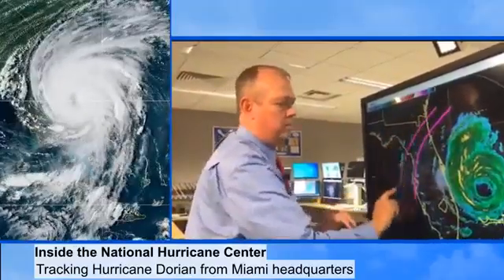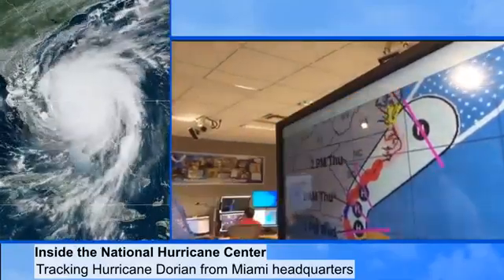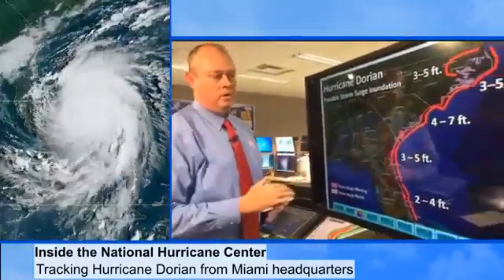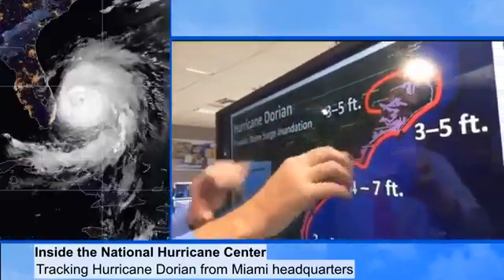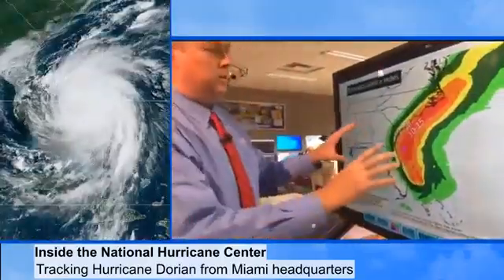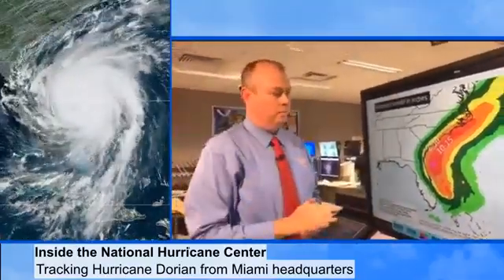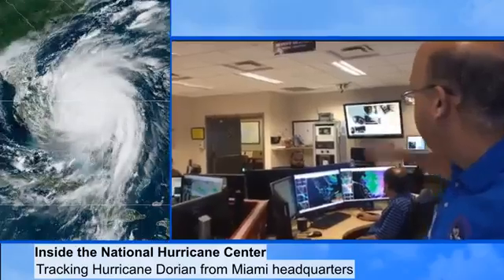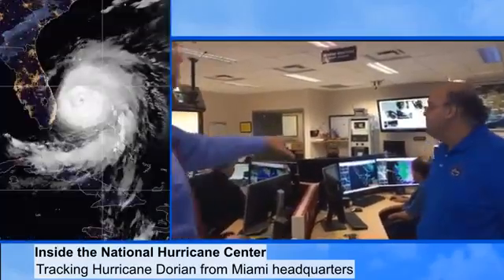Behind the Scenes of the National Hurricane Center tracking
North Carolina Governor Roy Cooper and other state officials are discussing evacuations and preparations in the state ahead of Hurricane Dorian.